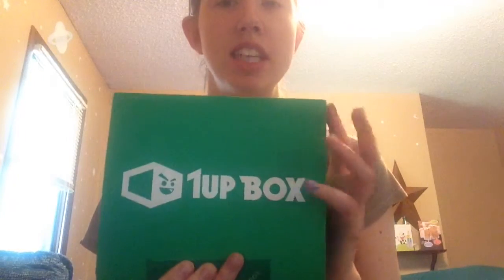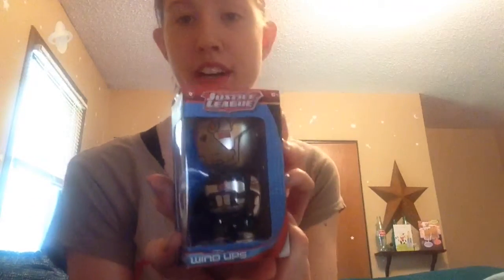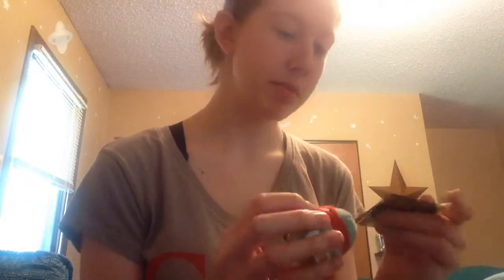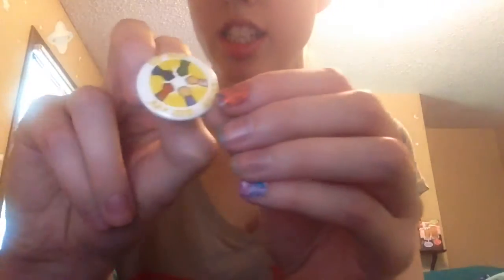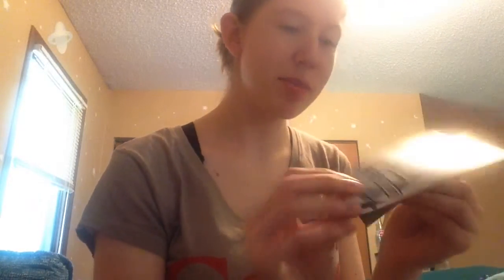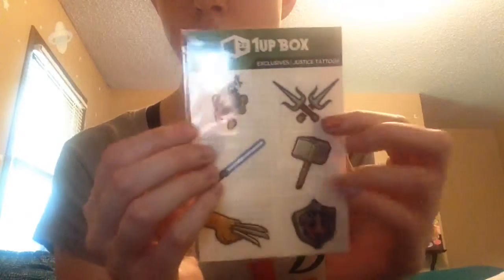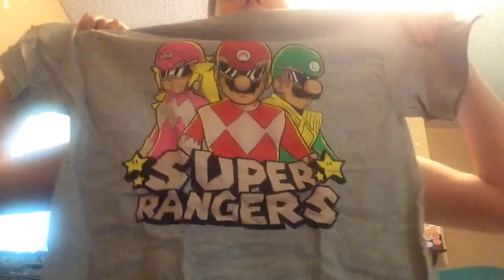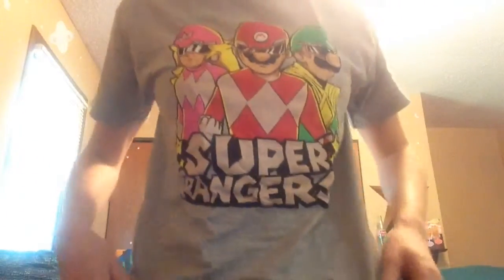1 up box opening for July 2015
Wanelo: jean36

want to send me stuff to review?

jean knutson
p.o.box 71

comment, like, subs please

NOTE: was not paid to do this video. all these products either came to me by mail or i bought with my own money.